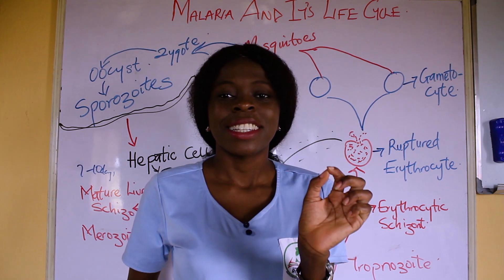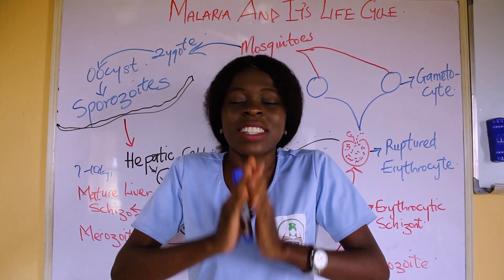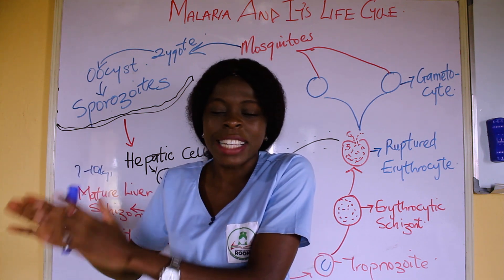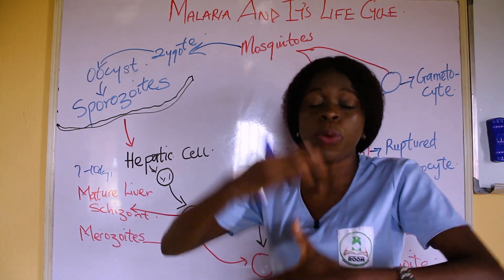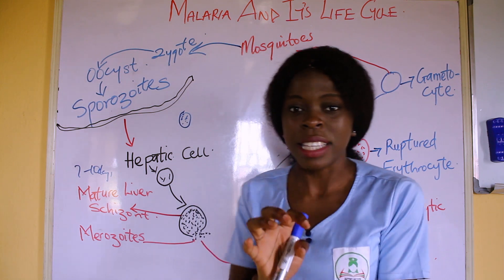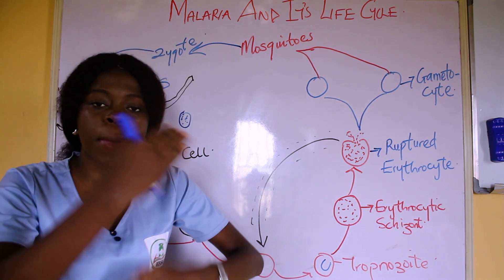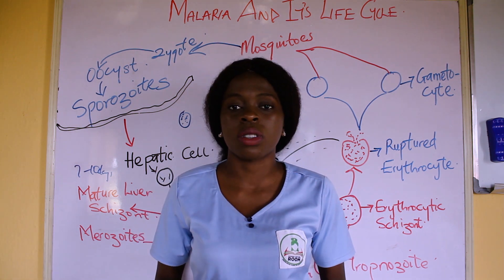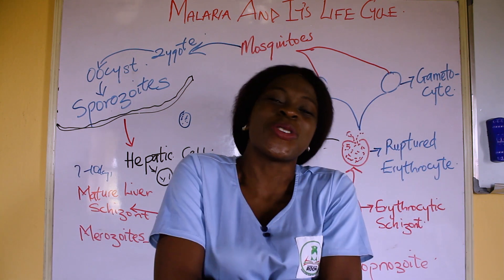Malaria life cycle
This video explains the life cycle of the malaria parasite.

232 nursing intervention and scientific rationale loading soon on amazon